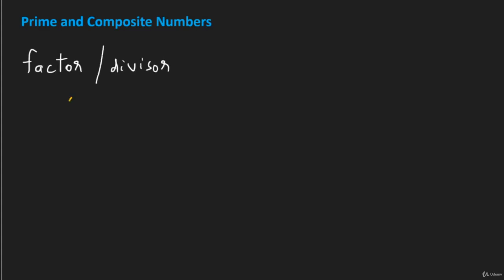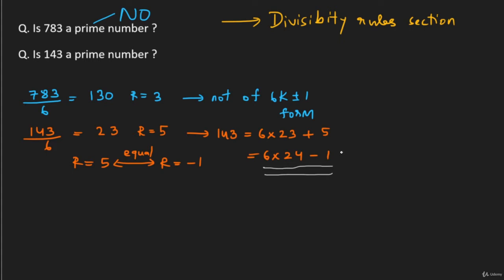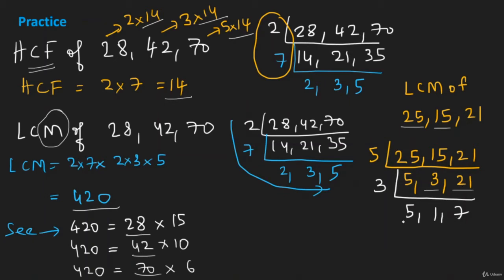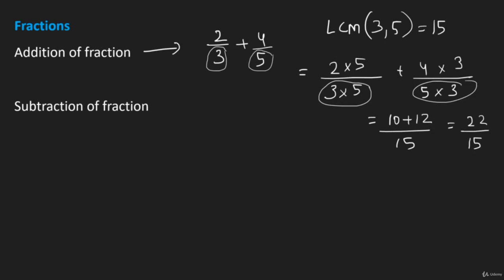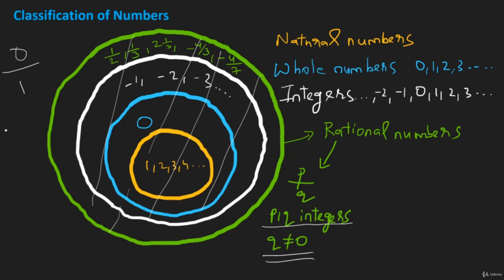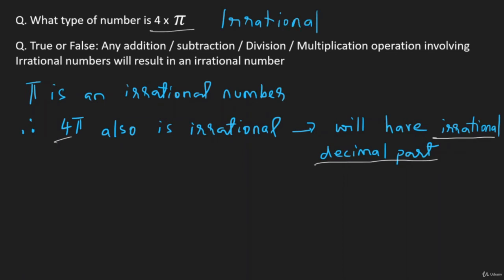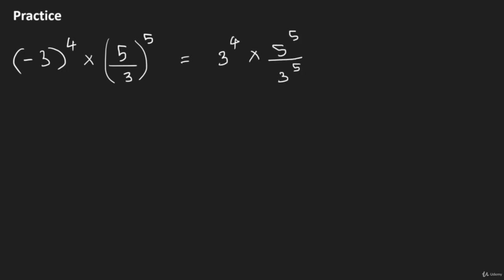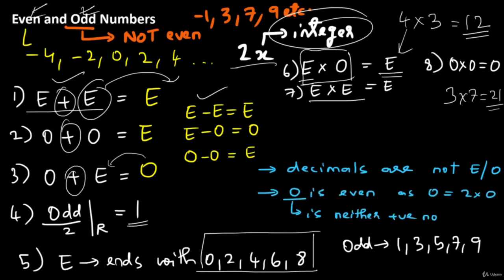Tutorial 02 - BASICS of GRE- GRE Maths